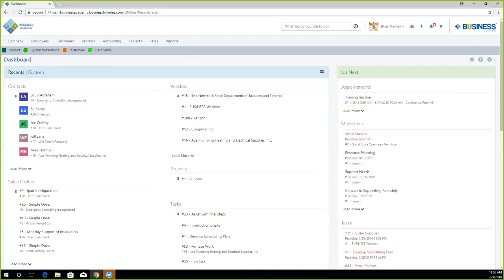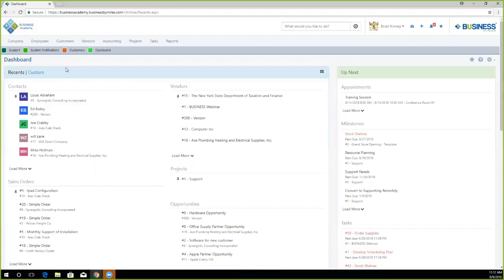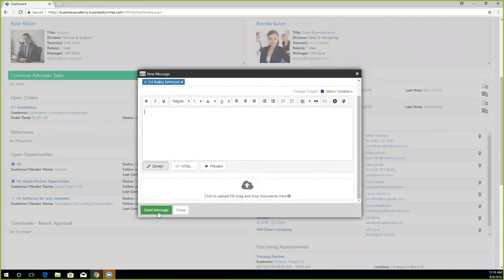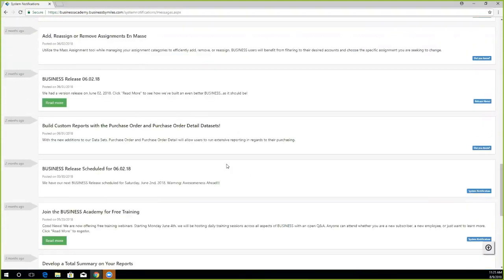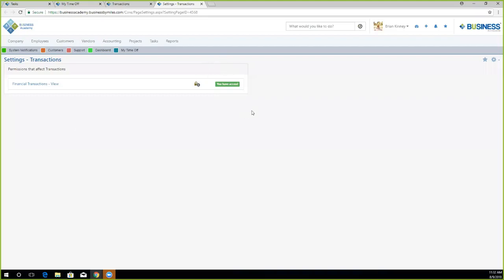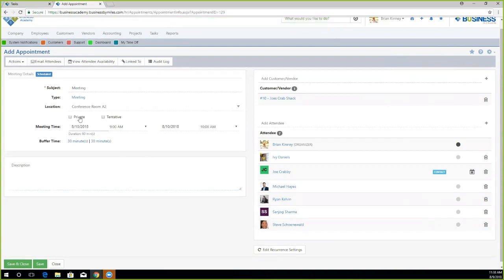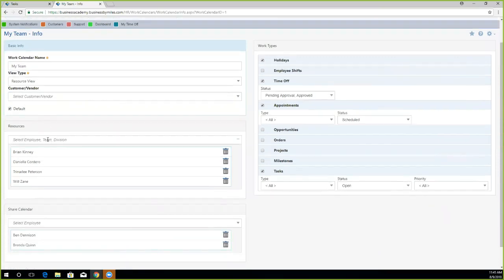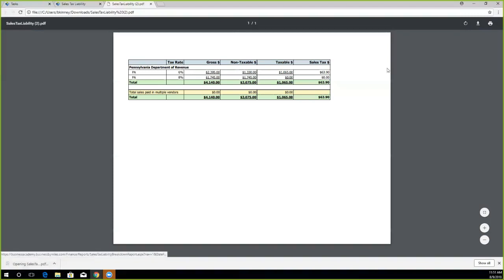Top ERP Tips for BUSINESS (Tutorial)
This video provides the best tips for optimizing your use of the most affordable cloud ERP in the world.

Through our walkthrough, you'll quickly learn concepts that make it easier to manage your business needs. We'll look at accounting, projects, account management, recruiting, and much more. In this lesson, you can learn top ERP tips, techniques, and shortcuts that will get you results.

Whether you're already a user of BUSINESS or someone looking to learn more about how our ERP software works to connect your core business processes through features for accounting, CRM, HR, and project management, this tutorial will show you the ropes.